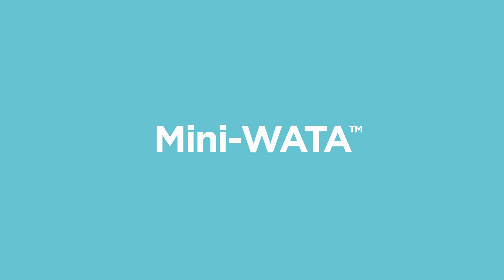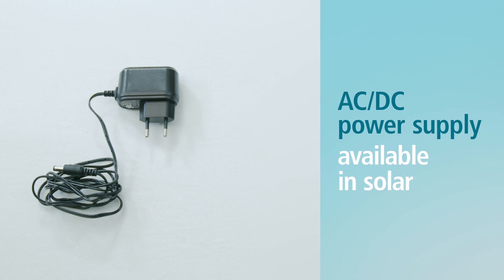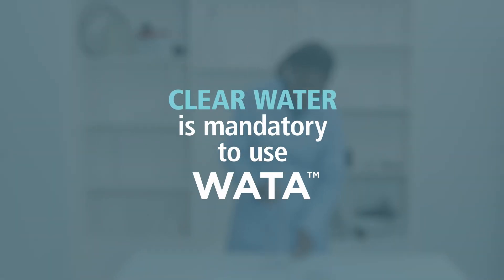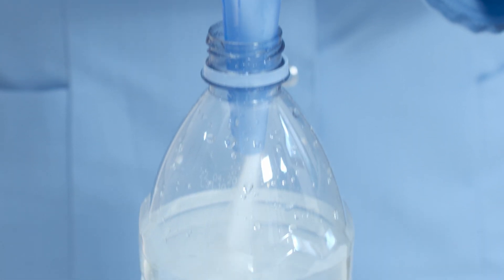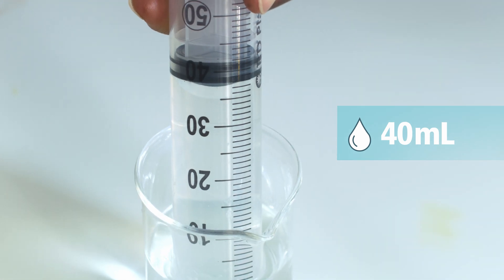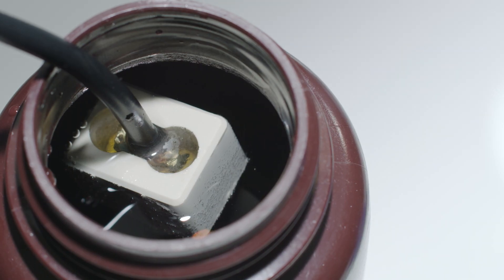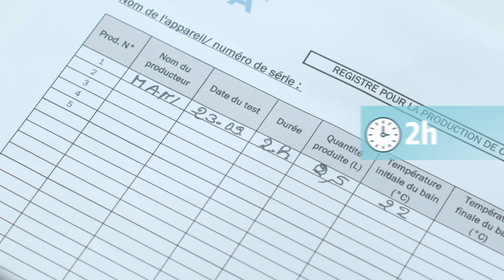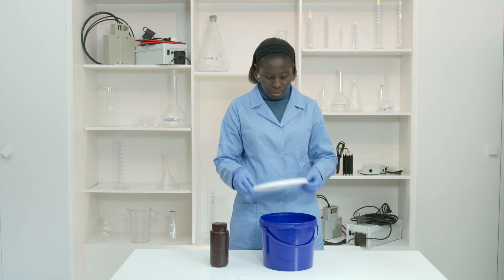Mini-WATA Tutorial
WATA technology produces active chlorine, useful for water treatment and disinfection.
Mini-WATA produces 0.5L of sodium hypochlorite solution at 5g/L in 2 hours. One production allows for example the treatment of 2'500 L of water and the production of 1.25 L of surface disinfectant, effective against coronaviruses.

Chapters:
0:00 About Mini-WATA
0:28 Kit contents
1:06 How to make sure you have "clear water"
1:31 Preparation
2:12 Production

Director: Daniel Nicolier
Montage: Farah Jamshidian
Calibration: Valérian Renfer
Computer graphics: Valérian Renfer
Voice-over: Aurélie Coulon
Actor: Mami Daba Fam Thior
Coordination: Manon Renfer

Special thanks to MSF Switzerland